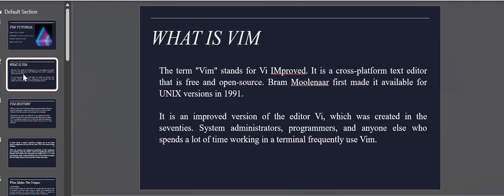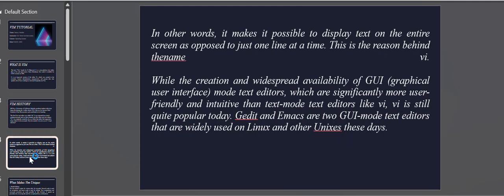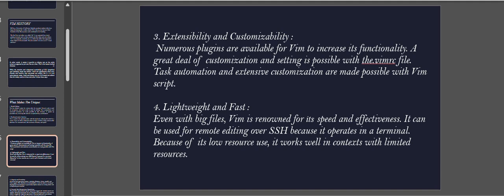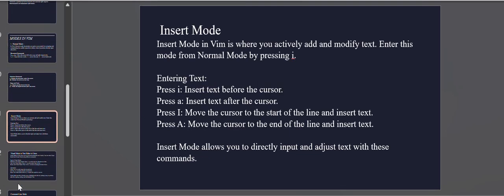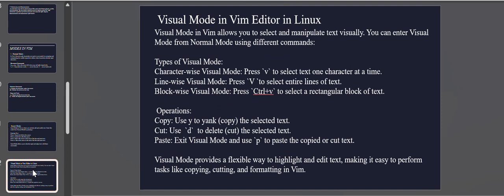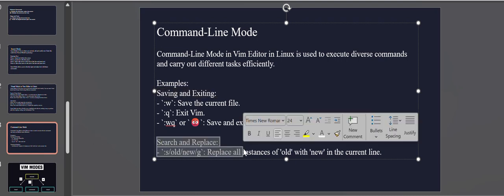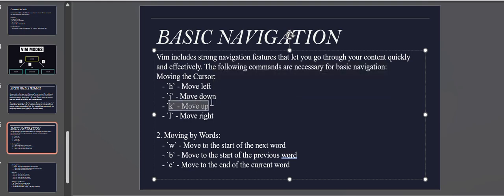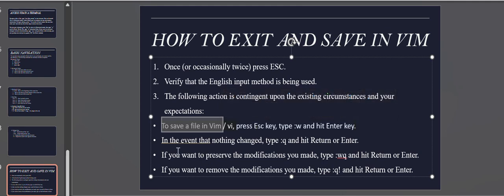VIM INTRODUCTION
WHAT IS VIM
MODES IN VIM
GETTING STARTED WITH VIM : a).Access Vim in a terminal,
                                                          b)basic navigation.
SAVE AND EXIT IN VIM